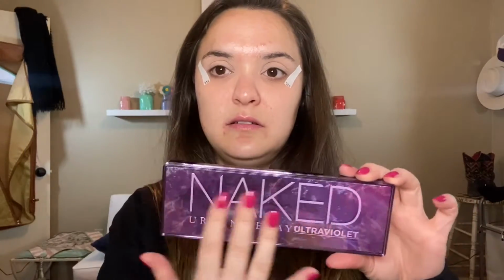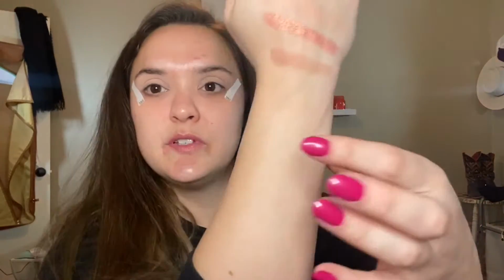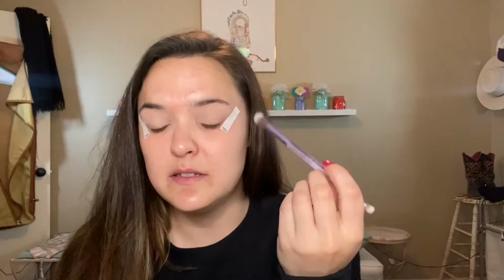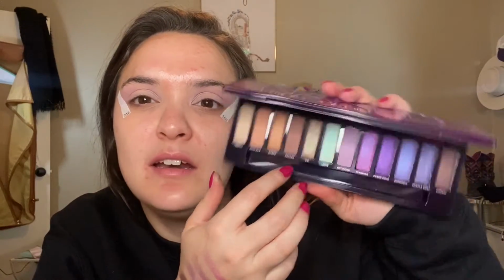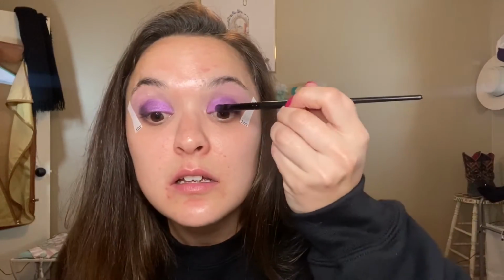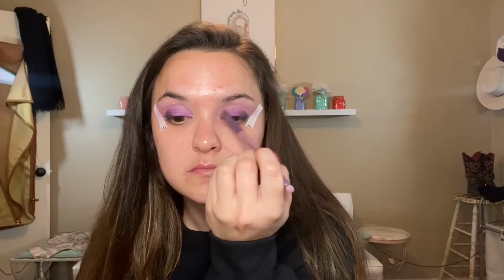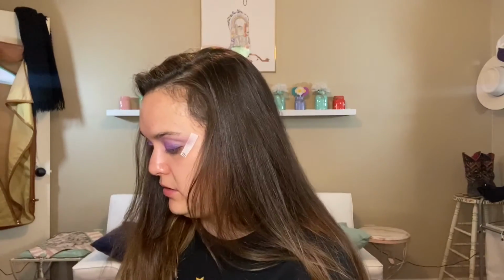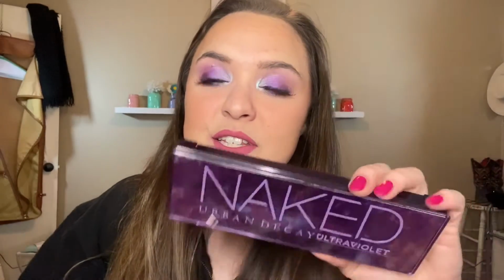Urban Decay Naked Ultraviolet Eyeshadow Palette! Swatches + Demo + Review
Can purples and neutral coexist peacefully in the Naked Ultraviolet Eyeshadow Palette from Urban Decay Cosmetics? I've always heard very mixed reviews about Urban Decay as a brand, so here's my first major experience with one of their products!

Here's some other content you can check out now!

Makeup Worn/Used:
Urban Decay Naked Ultraviolet Eyeshadow Palette
Bite Beauty Changemaker Skin-Optimizing Primer (Normal to Oily Skin)
Essence My Skin Perfector Tinted Primer
Kevyn Aucoin Stripped Nude Skin Tint (Light 03)
Essence High Beauty Vegan Volume Mascara
Essence My Skin Perfector Loose Fixing Powder
Essence Stay 8H Matte Liquid Lipstick (Date Proof)
Essence Bye Bye Panda Eyes! Mascara
Essence High Beauty Fix Compact Powder
Essence High Beauty Mattifying Make-Up Fixing Mist
Kiko Milano Unexpected Paradise 3D Blush (03 Aspirational Mauve)
Kiko Milano Unexpected Paradise Bronzer (03 Neutral Bronze)
Colourpop - Brow Boss Pencil
Eylure Pre-Glued Texture No. 117 Lashes